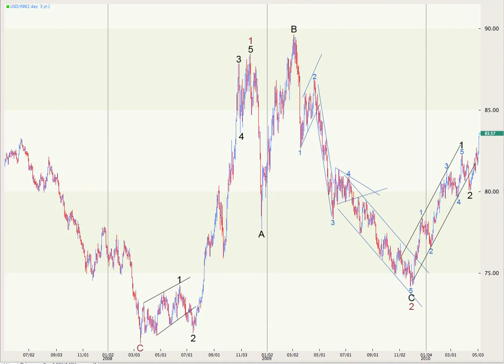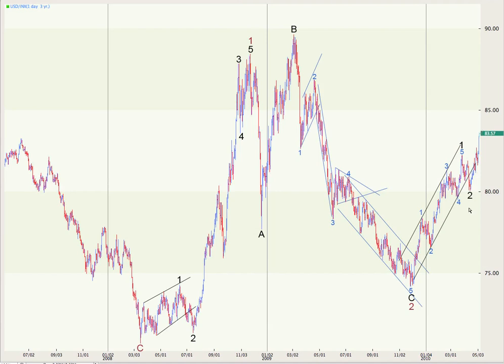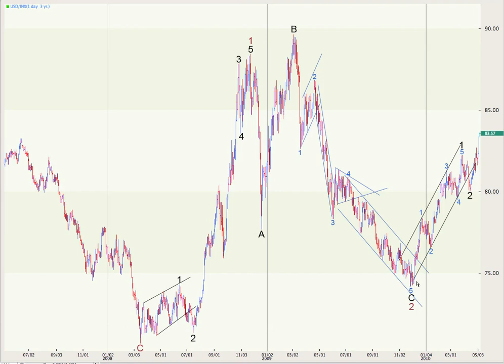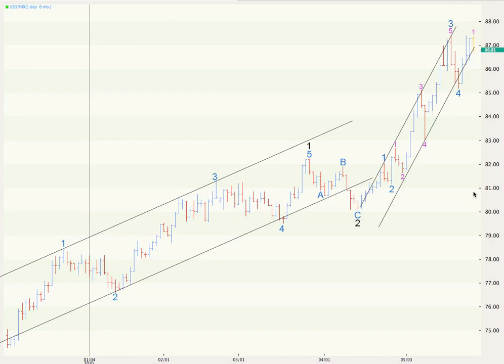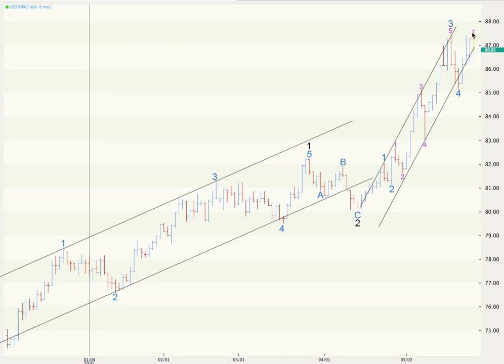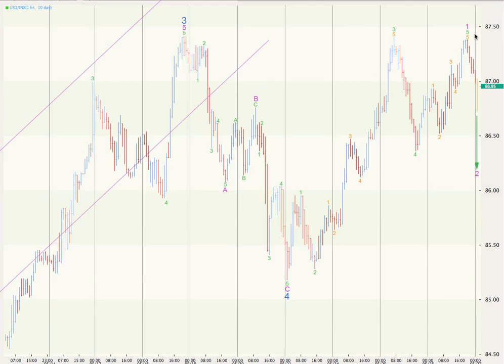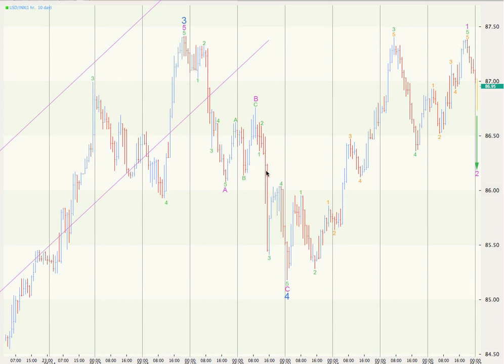USD Index Elliott Wave Analysis Forex - 26th May, 2010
Elliott wave technical analysis of US dollar index for forex.